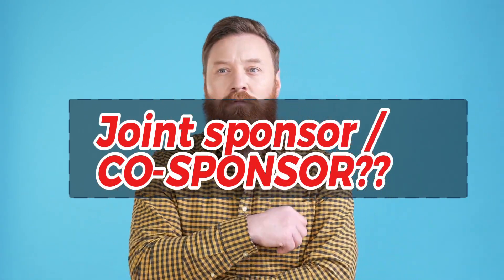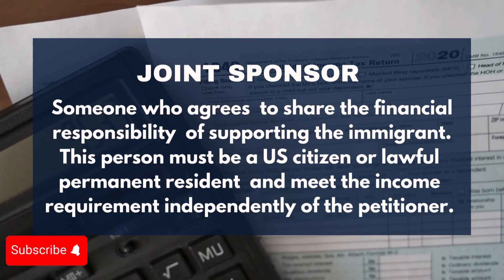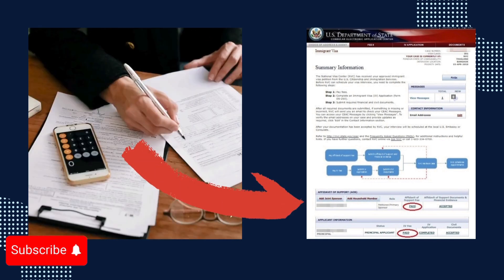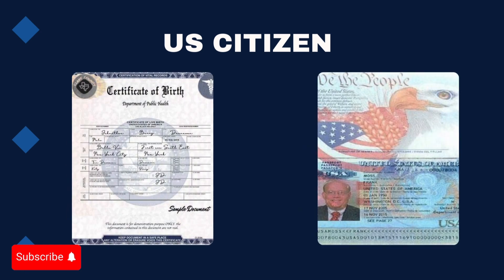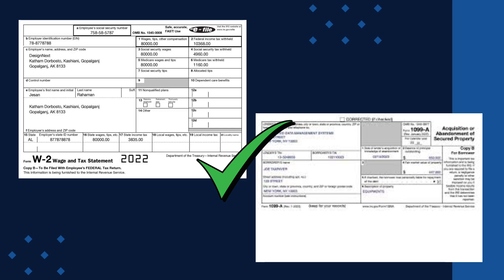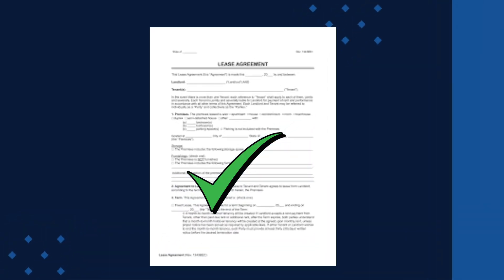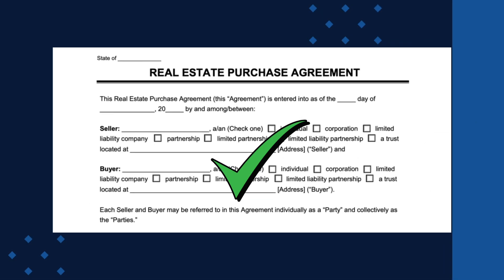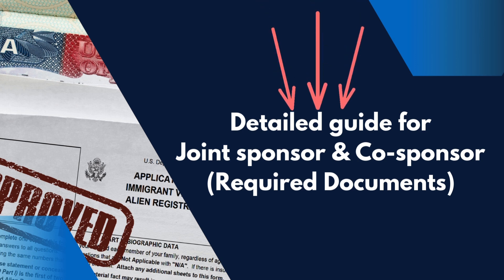Understanding Joint Sponsors & Co-Sponsors: Document You Need|STEP-BY-STEP GUIDE#usvisa#uscis#cr1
Are you navigating the complex process of the CR1 Spouse Visa and unsure about the joint sponsor or co-sponsor requirements?
In this video, I break down everything you need to know about the documents necessary for a successful sponsorship. Whether you’re preparing for the U.S. immigration process or helping a loved one, this step-by-step guide ensures you won’t miss any crucial details. Stay until the end for essential tips on how to strengthen your visa application and avoid common pitfalls!